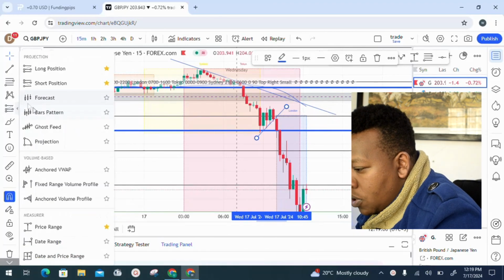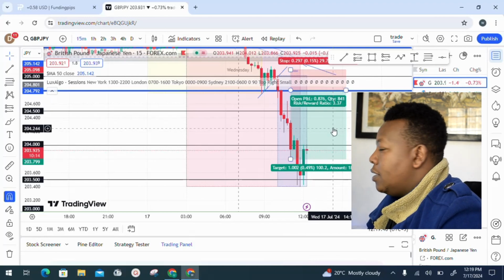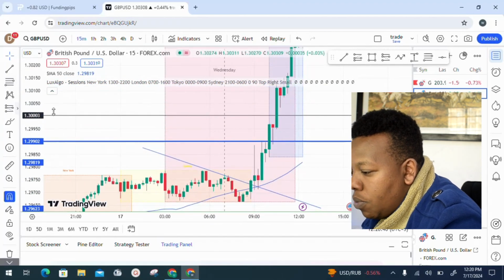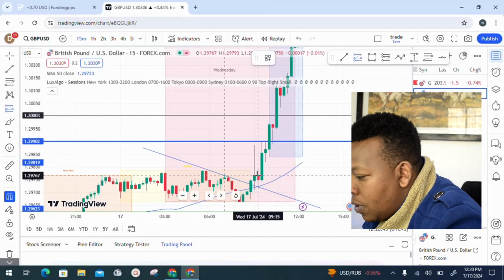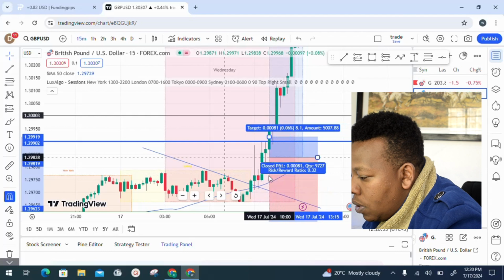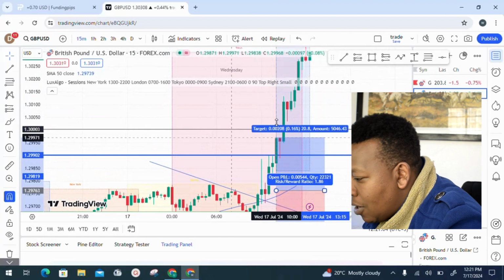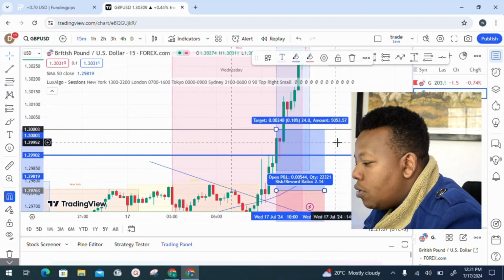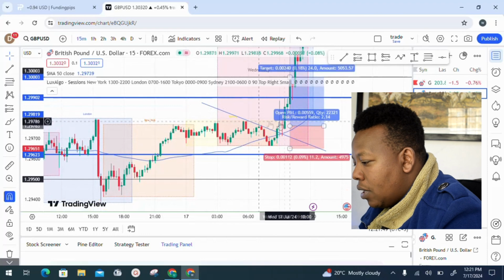Simple Entry Strategy in Forex Trading for Beginner Tutorial